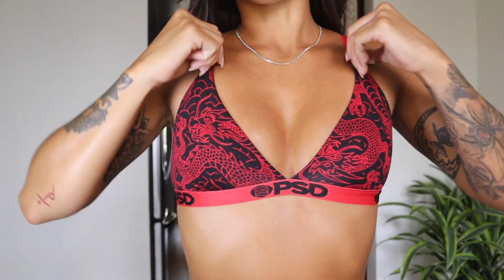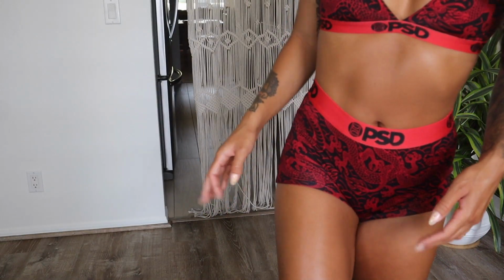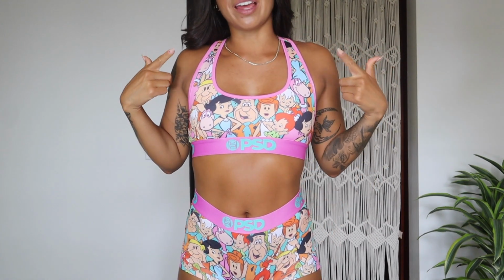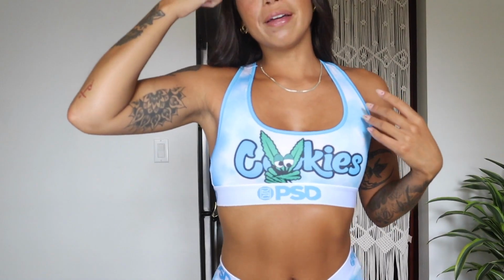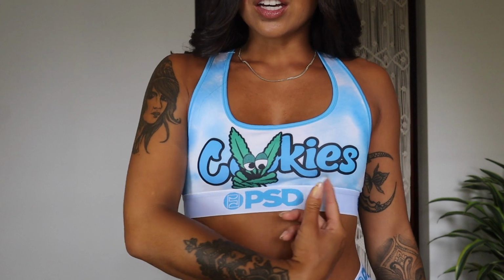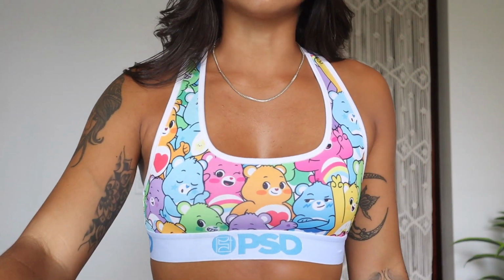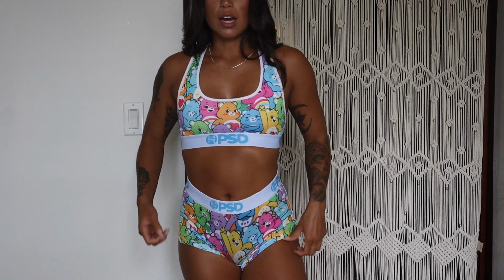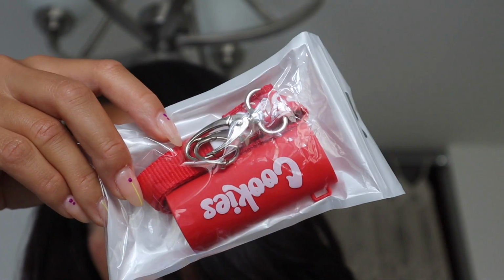PSD Underwear Try On Haul!!